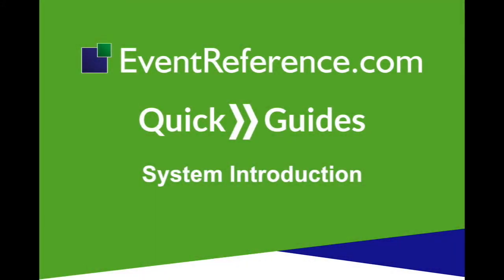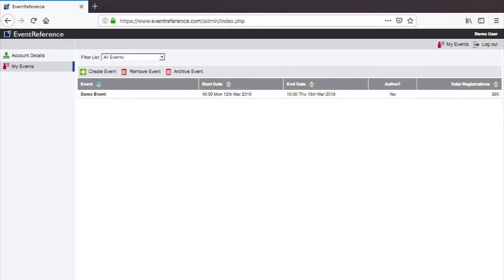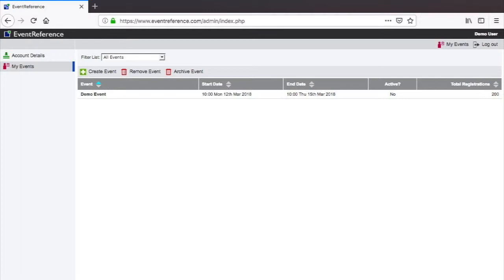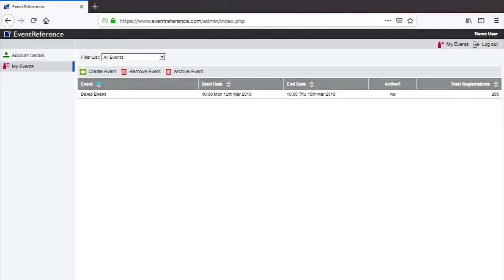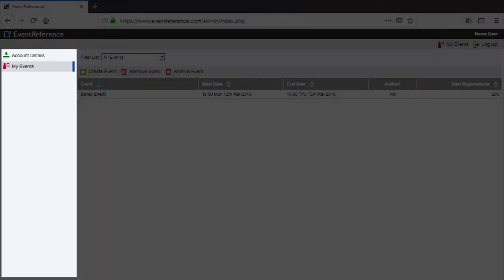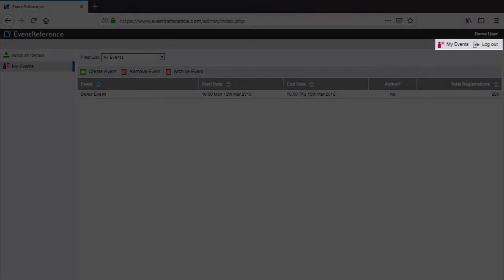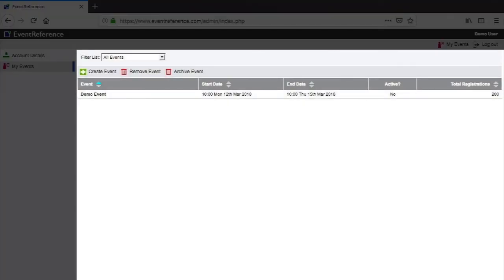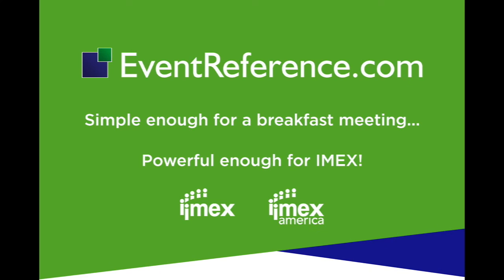EventReference.com Quick Guides - System Introduction